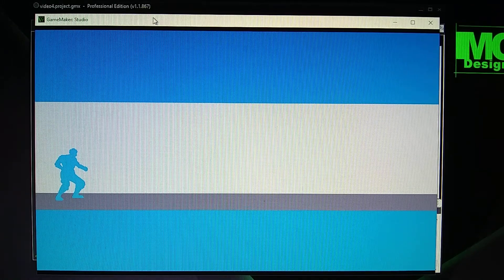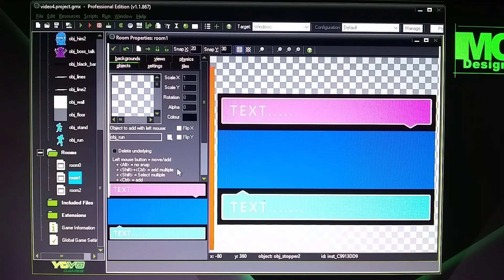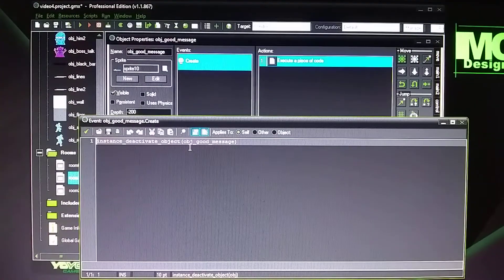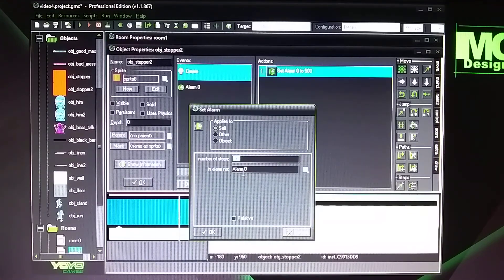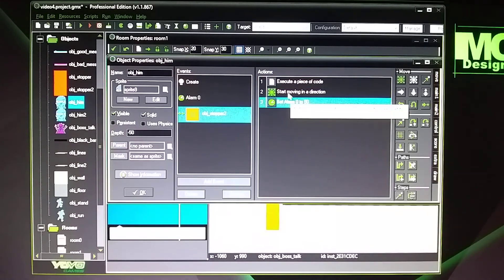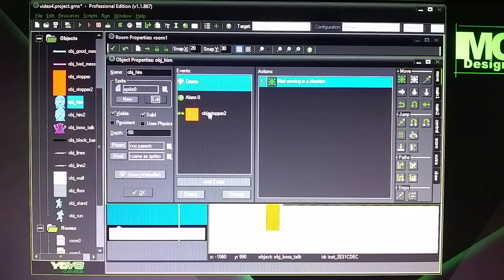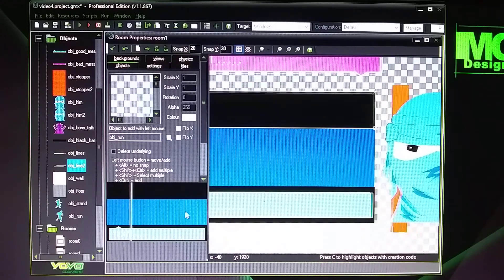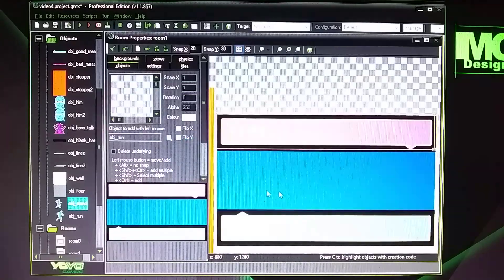Game Maker Studio: How to Create a Cut Scene Animation?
Note: You can do the same effect in Game Maker 8.1 too. If you want to do more scenes, instead of going to the next room and playing the game. It would go to the next room with a different cut scene, until you are ready to play game in the next, next room.